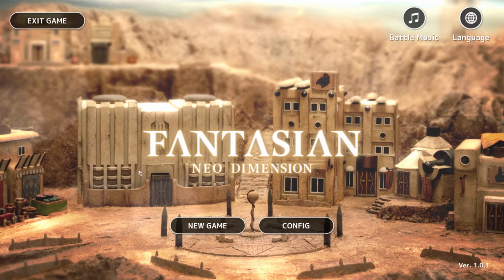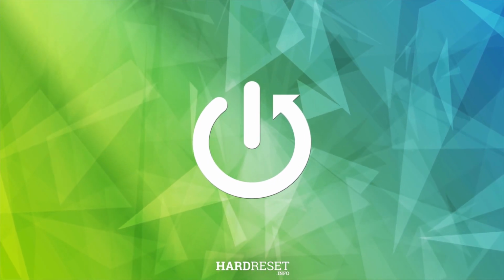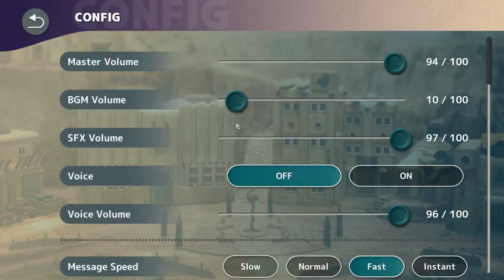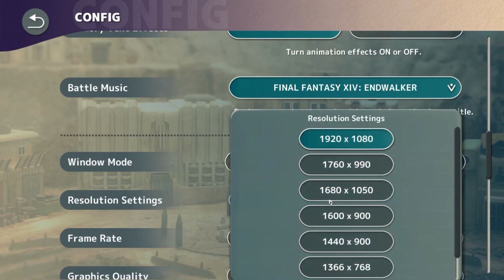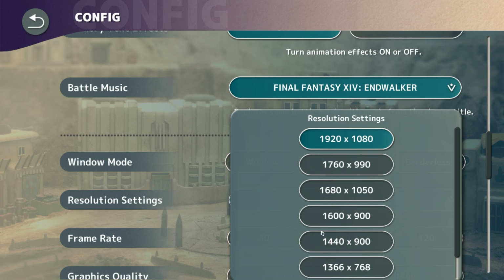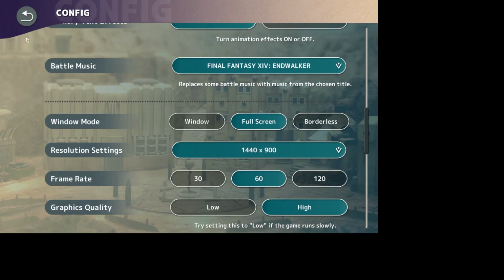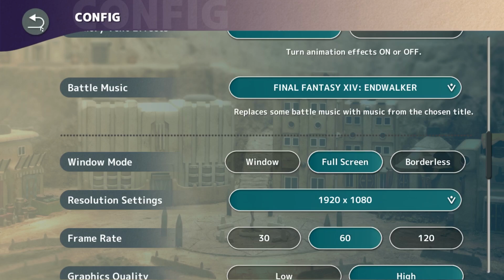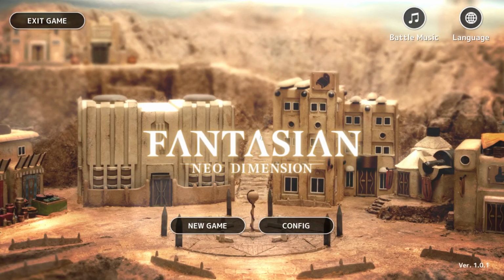Fantasian Neo Dimension: How to Change Resolution Settings | Adjust Display Quality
In this tutorial, we’ll show you how to change the resolution settings in Fantasian Neo Dimension to adjust the display quality for your game. Whether you want to enhance graphics or improve performance, we’ll guide you through the steps to customize the resolution and optimize your gaming experience.

How to change resolution settings in Fantasian Neo Dimension?
How to adjust display quality in Fantasian Neo Dimension?
How to optimize graphics resolution in Fantasian Neo Dimension?